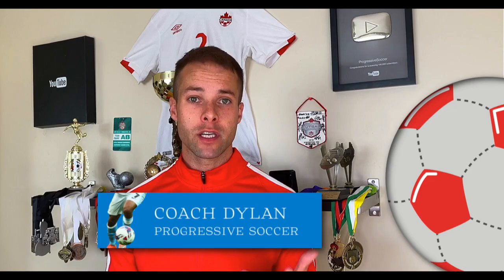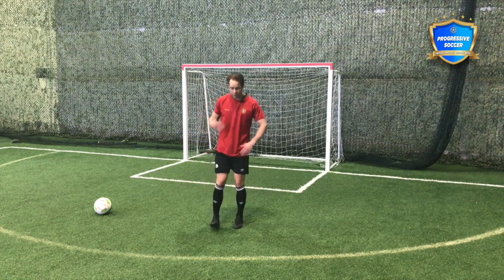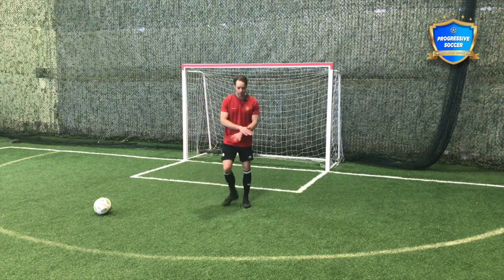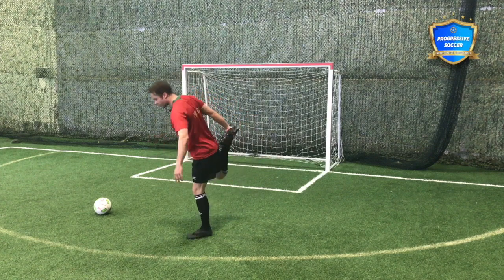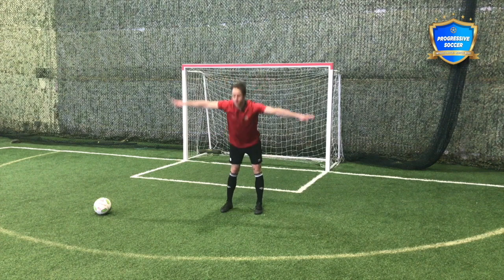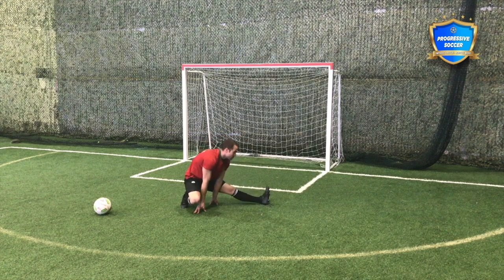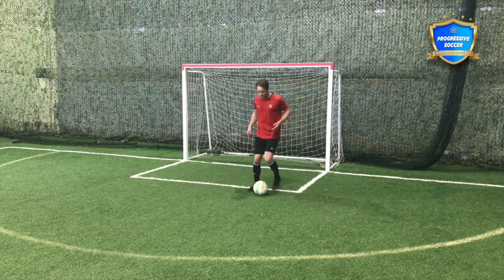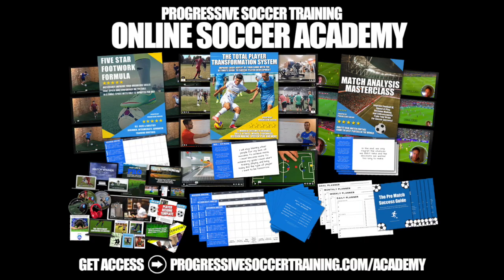IMPORTANT football warm up stretches & exercises I use to play better...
I'll guide you through the most important football warm-up routine that will help you excel on the field. Trust me, if you want to avoid injuries, perform at your best during matches, and start games with an extra edge, a proper football warm-up is absolutely essential.

So, why is it important to do a proper football warm-up?

Well, think about it. By preparing your body and mind before hitting the pitch, you set yourself up for success. Here's what you gain:

Injury Prevention: A thorough football warm-up significantly reduces the risk of injuries, allowing you to play with confidence and peace of mind.

Enhanced Performance: By activating your muscles, improving flexibility, and increasing blood flow, you'll be primed to perform at your peak level, making those game-changing moves.

Game-Ready Mindset: A football warm-up not only prepares your body but also gets your mind in the zone, enhancing your focus, concentration, and overall mental readiness.

Now, let's talk about the best football warm-up exercises.

I recommend incorporating dynamic stretches before playing and static stretches afterward. Dynamic stretches involve stretching with movement, while static stretches involve holding stretches for longer periods. This combination is key to unlocking your full potential on the field.

These football warm-up drills are suitable for players of all ages, from 6-year-olds to 12-year-olds, beginners, and even adults. So whether you're just starting your soccer journey or looking to take your skills to the next level, these exercises will work wonders for you.

Remember, football warm-ups aren't just for professionals; they are for everyone who wants to maximize their performance and enjoy the game to the fullest. Join me in this video as we dive into the world of football warm-up and stretches. Let's take your soccer skills to new heights together!

Stay motivated, keep practicing, and never stop chasing your soccer dreams! Let's kick it, champions!

- Coach Dylan